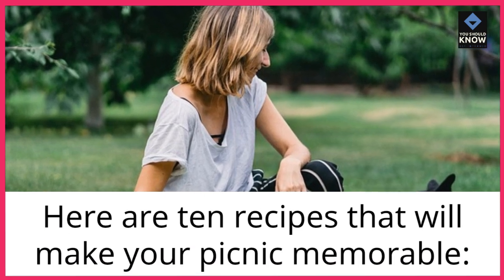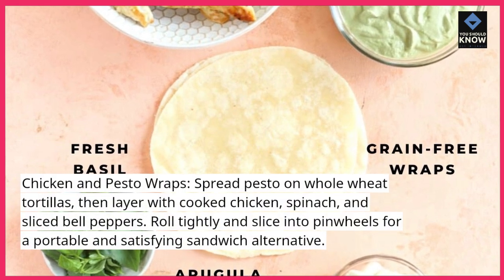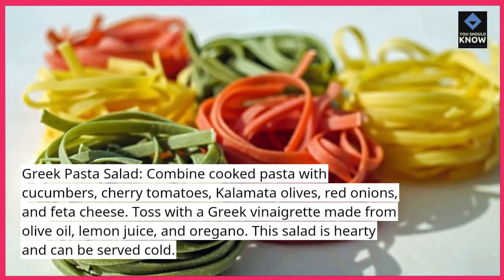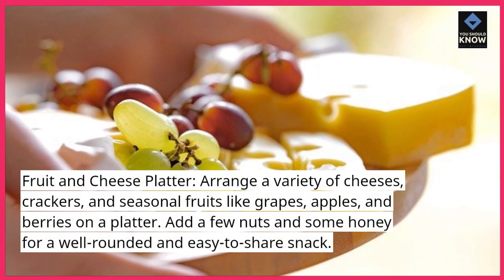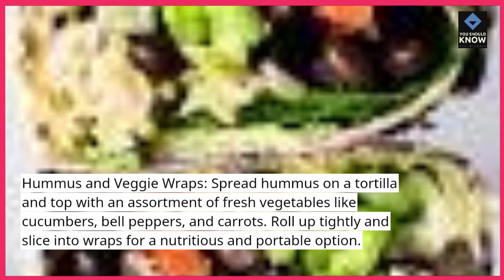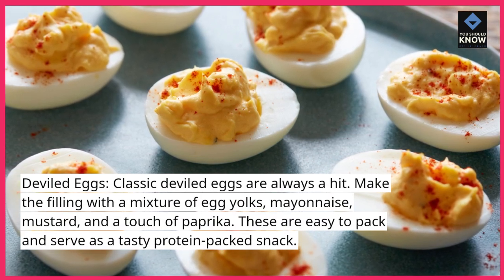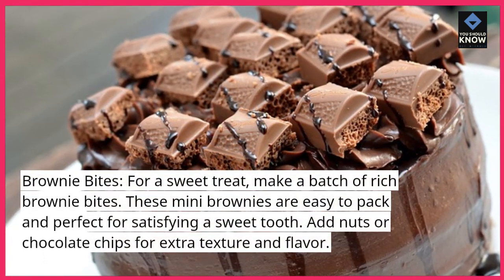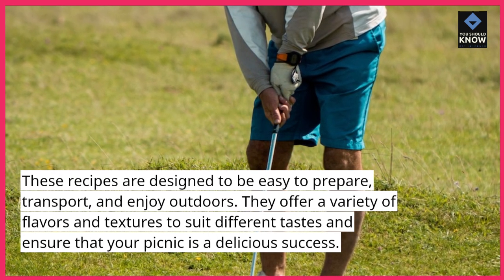Top 10 Recipes for a Perfect Picnic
Prepare for your next outdoor adventure with the top 10 recipes for a perfect picnic. These dishes are easy to pack and perfect for enjoying in the great outdoors.